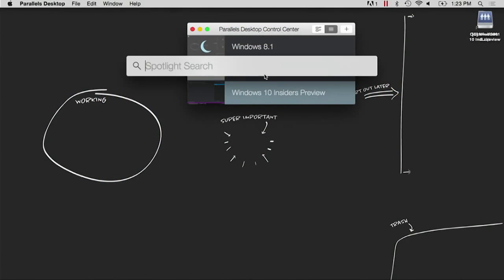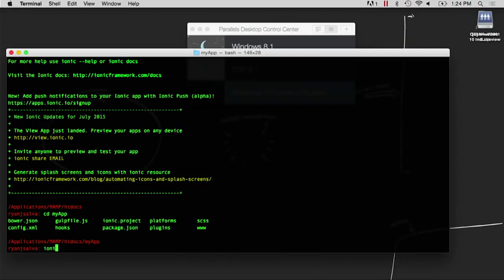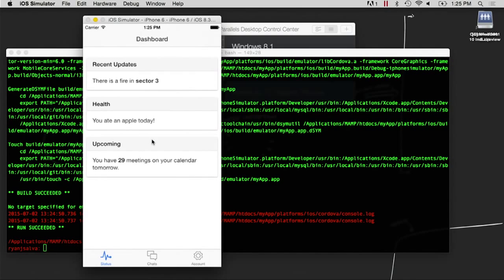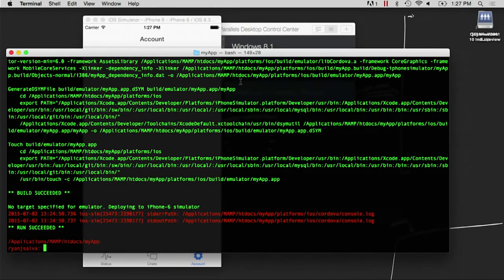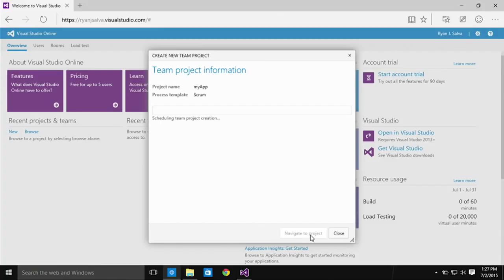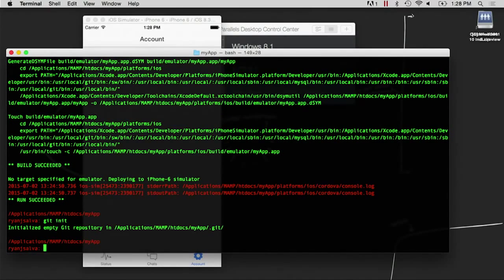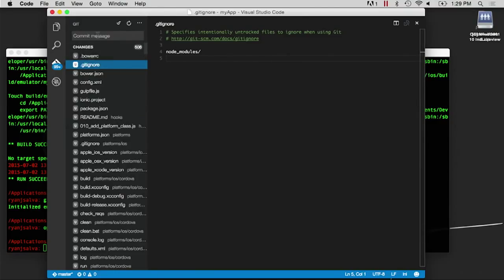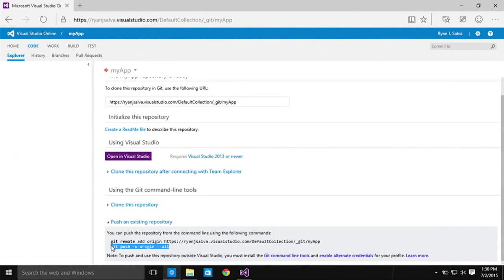Visual Studio Training - Diagnostic Tools - Part 9